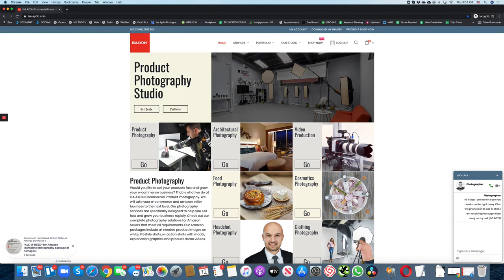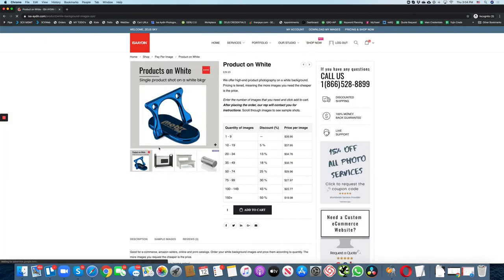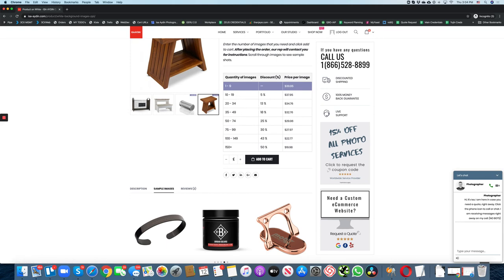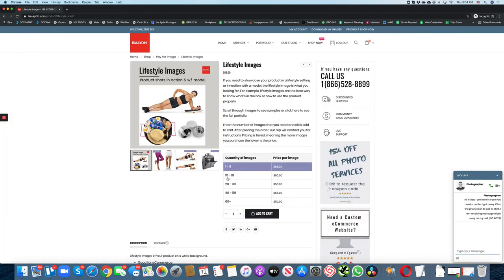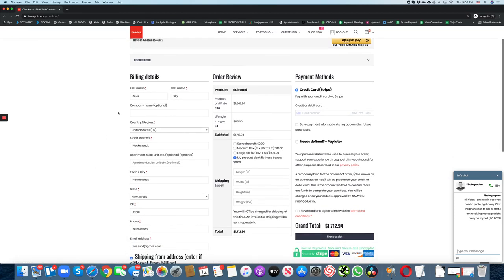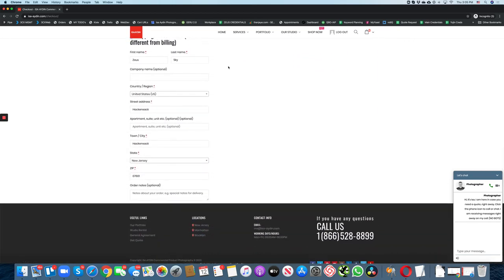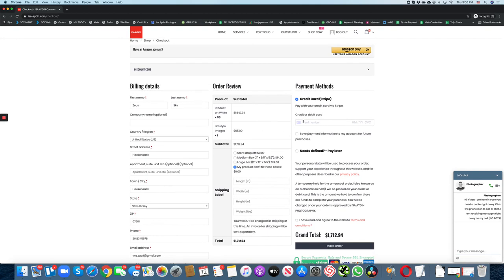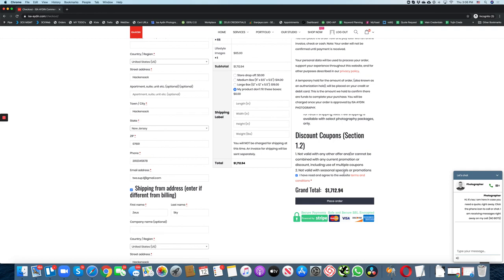How to place an online order for photography service on isa-aydin.com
Video explains how to place an online order for our photography services.